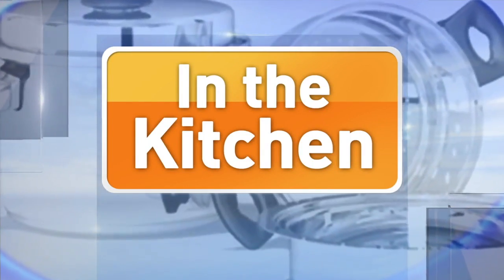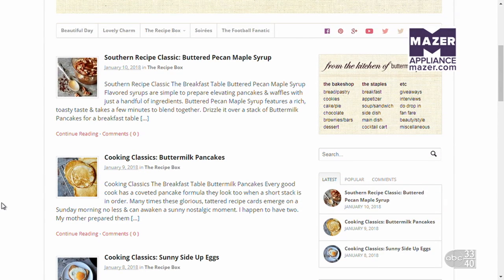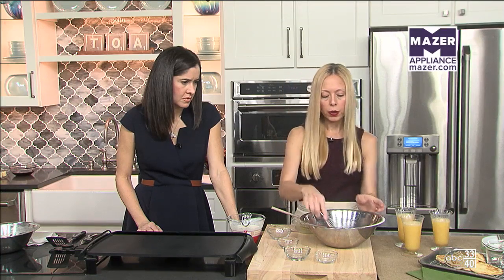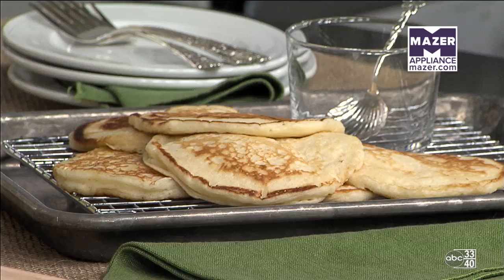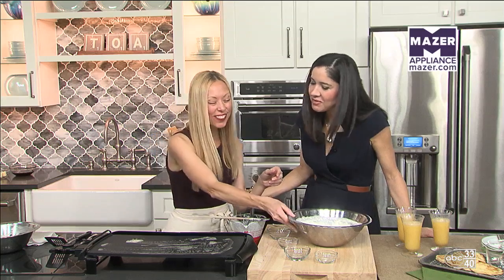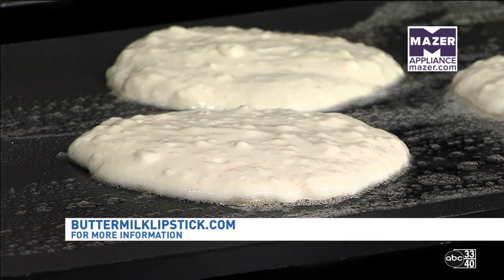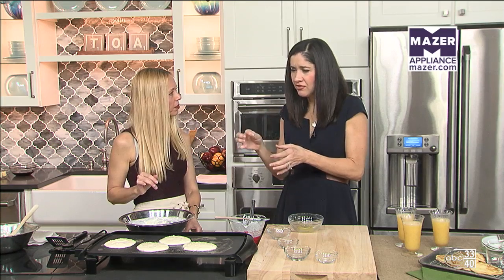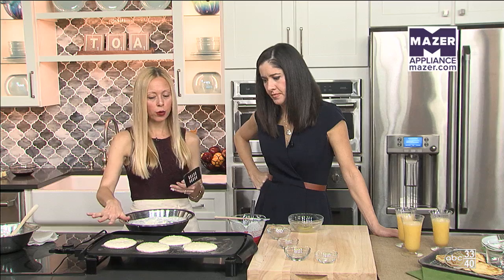Made From Scratch Pancakes with Buttermilk Lipstick Part 1!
Rebecca Gordon from Buttermilk Lipstick is whipping up some made from scratch buttermilk pancakes and homemade butter pecan syrup in the Mazer Kitchen on Talk of Alabama.